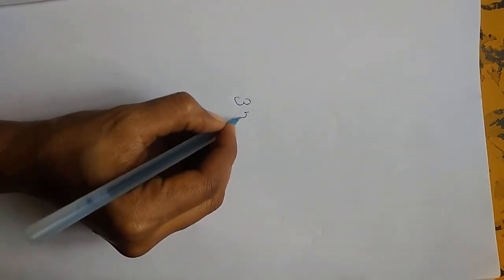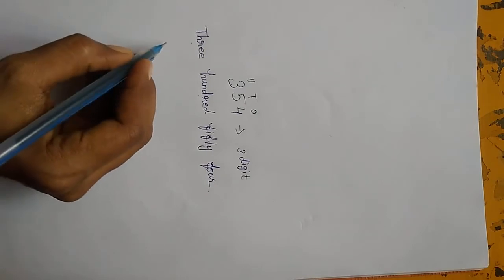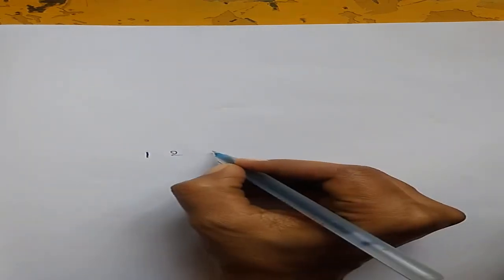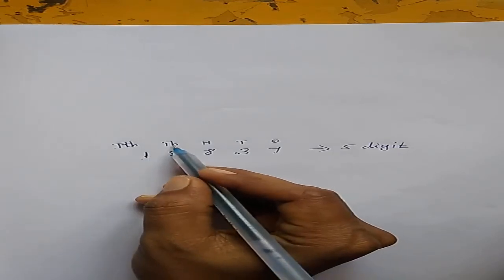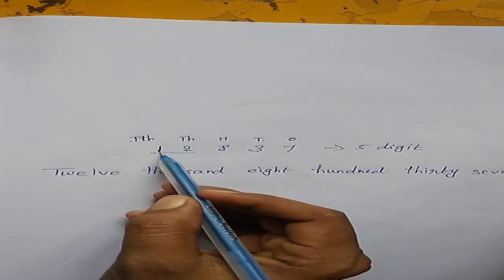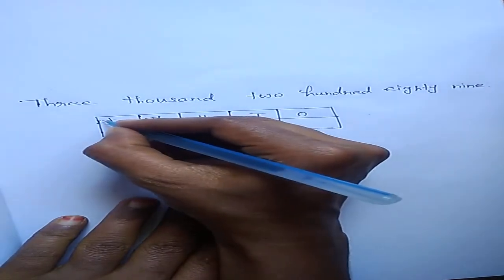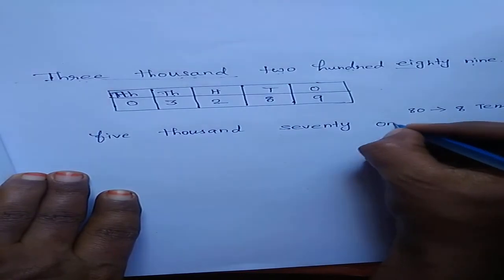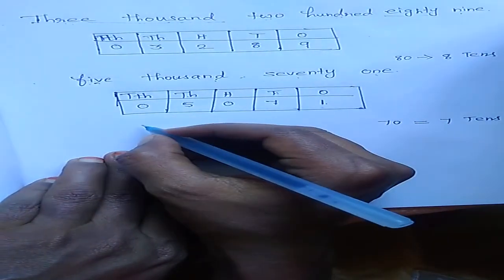4 std video maths